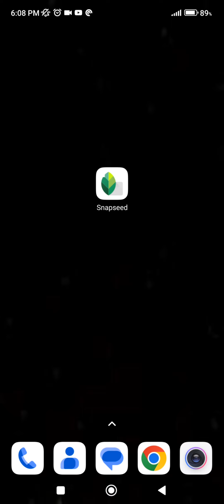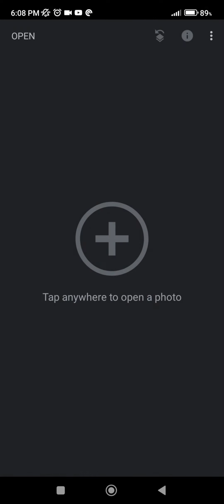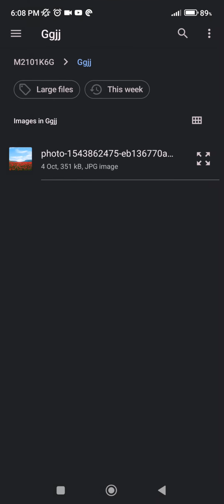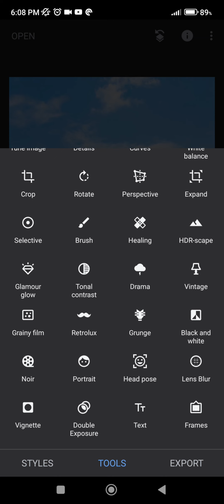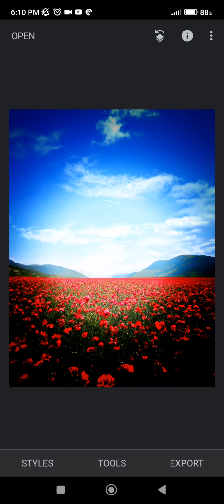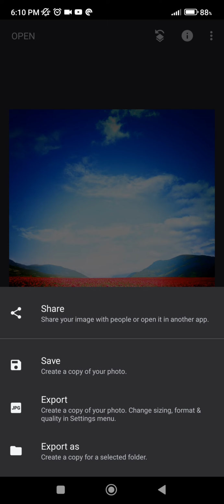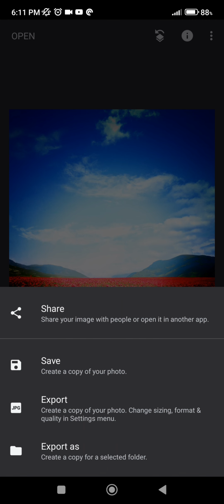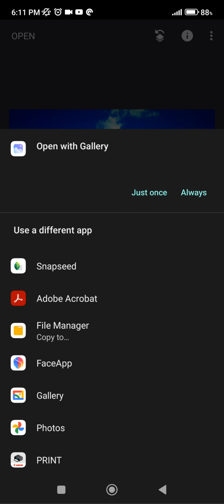How to use the vignette tool in Snapseed?